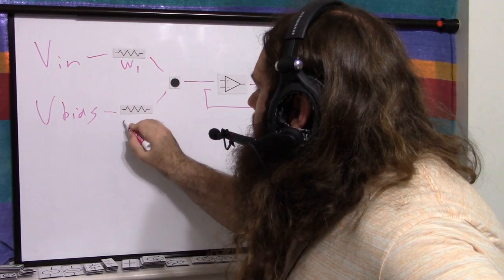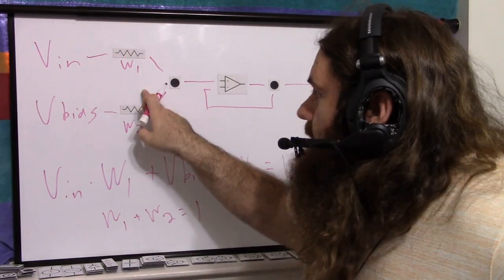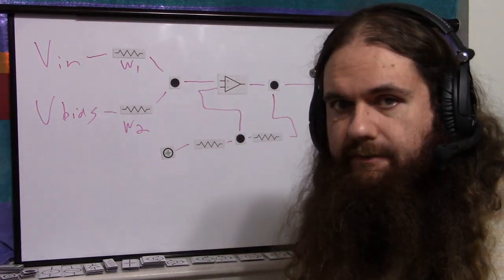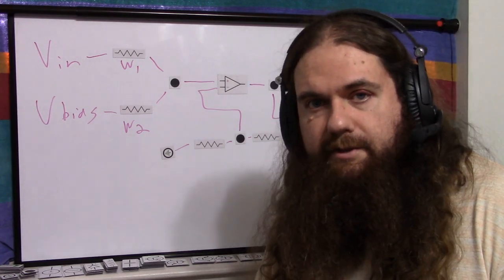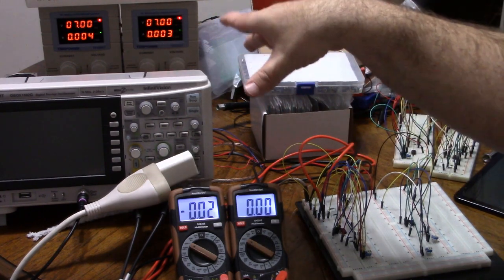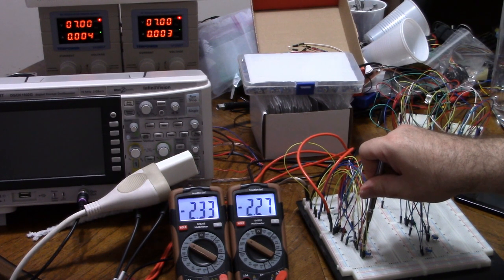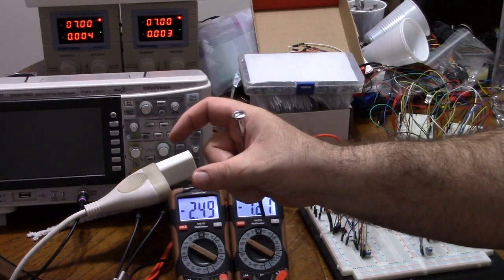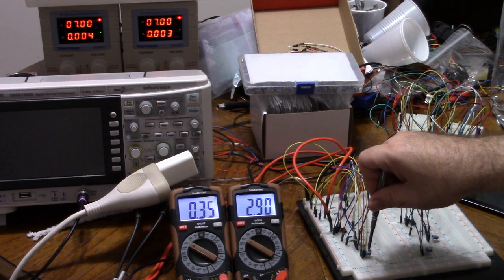Buffer and Bias an AC or DC Signal In One Single Step With an Op Amp - Simply Put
You can buffer signals and you can bias signals (adding a specific bias, or removing a bias), but how you do so depends on what type of signal you have and how you're expecting to work with it. If you instead use a weighted summing non-inverting op-amp amplifier to add the signal and bias together, you can process any signal at all (both DC and AC) while also buffering the signal, all of this with only one op-amp and four resistors. Overkill in many situations, but has the benefit of working unchanged with literally any signal that fits within the op-amp's headroom.